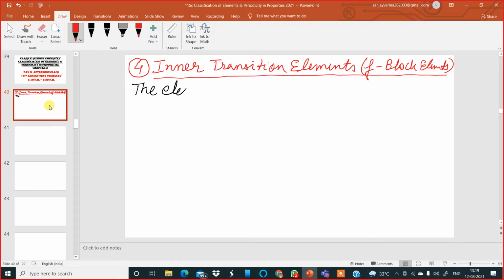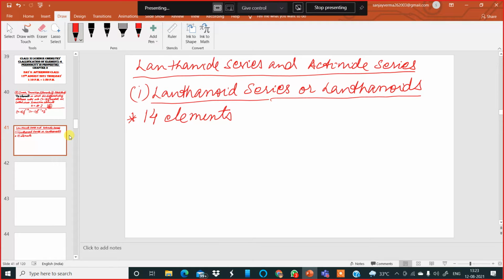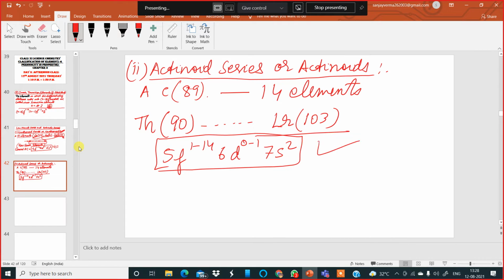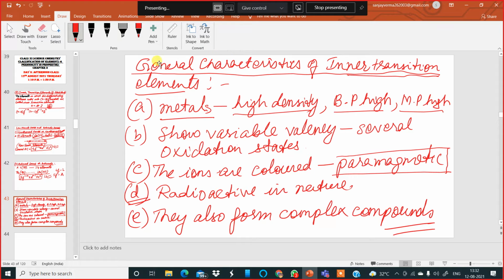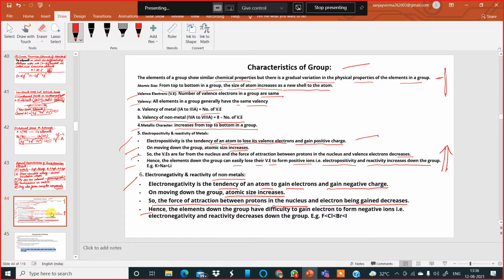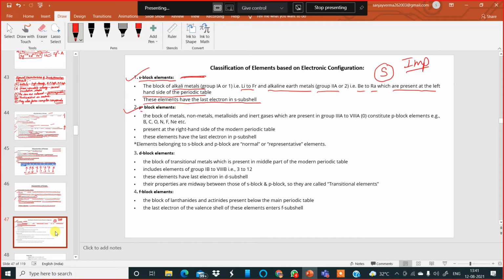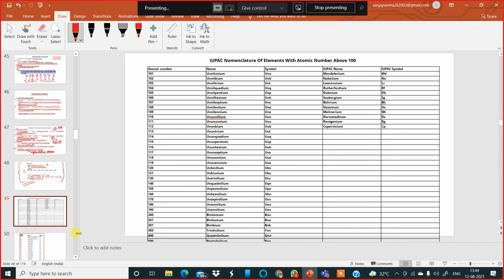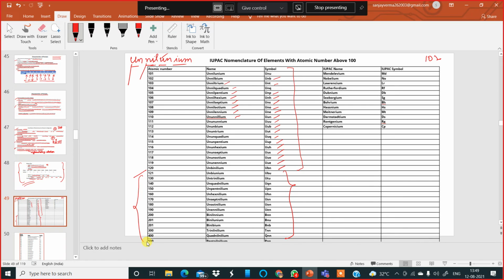11Sc Classification of Elements, Day 3, Afternoon Class, 12th August 2021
Characteristics of Inner Transition Elements.